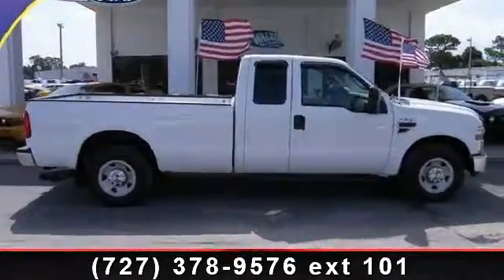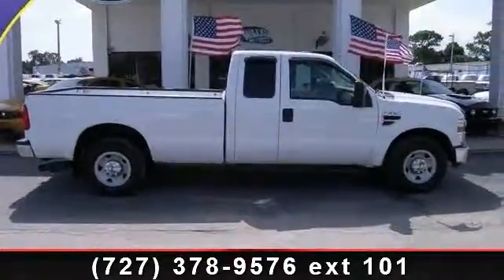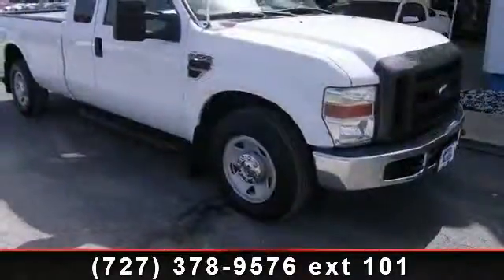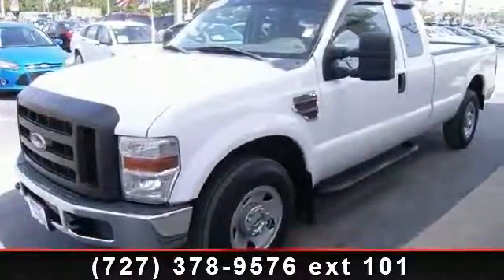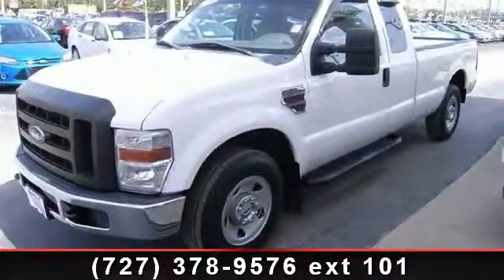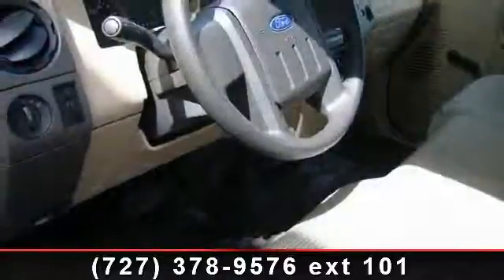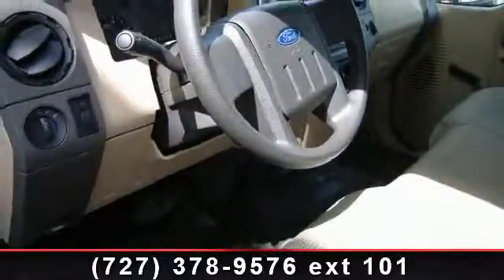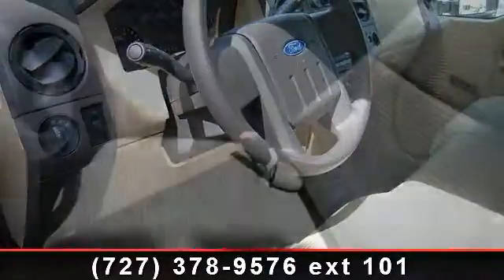2008 Ford F-250 - Walker Ford - Clearwater, FL 33764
All Around stud!!! If you've been waiting for just the right Vehicle, then stop your search right here. This is a quality Vehicle that is guaranteed to keep on chugging along for years and years. You will not be disappointed when you see this Vehicle* Priced below NADA Retail!!! The price is the only thing that's been discounted on this tried-and-trued 2008 F-250 XL.. CARFAX 1 owner and buyback guarantee... Safety equipment includes: ABS, Passenger Airbag - Cancellable...How tempting are all the features on this F-250: 4 Doors, RWD, Tachometer, Trip computer, Split-bench rear seats...